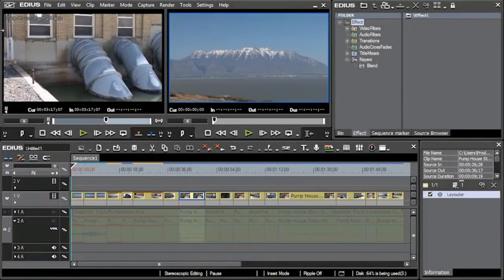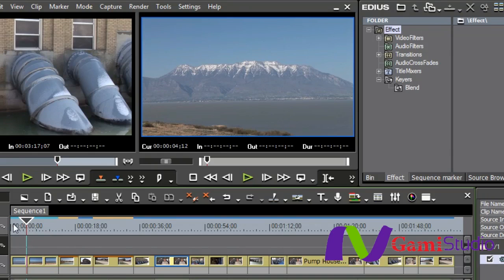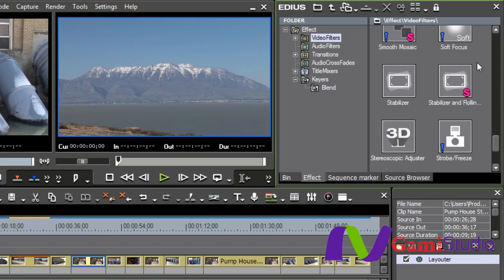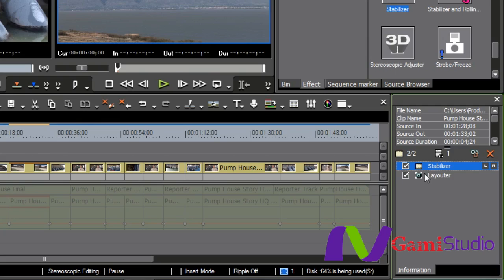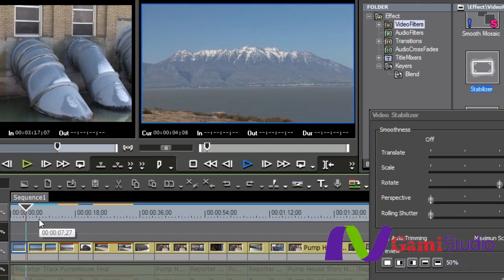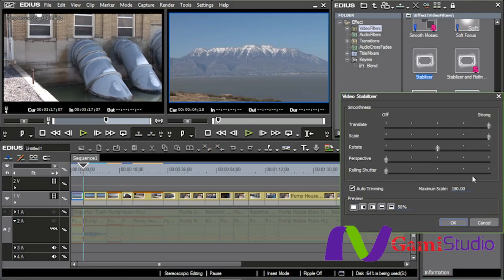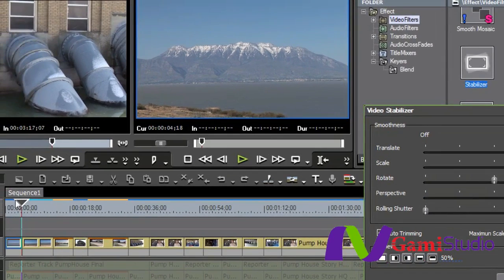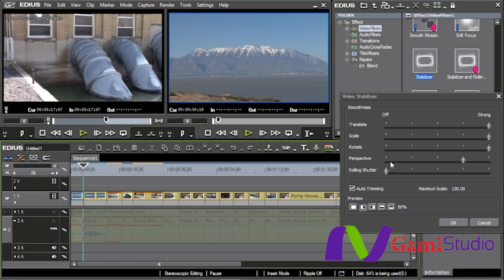edius pro 7 5 tutorial part12 Stabilization Tool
part 13 of complete course ,in this part we wew discussing about stabilization tool of edius.